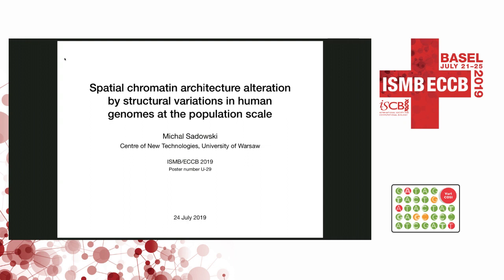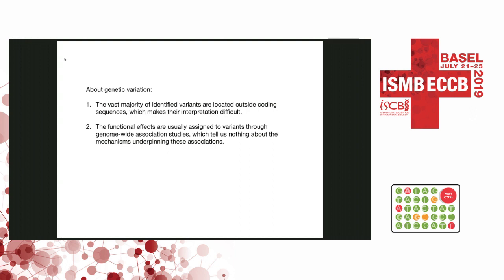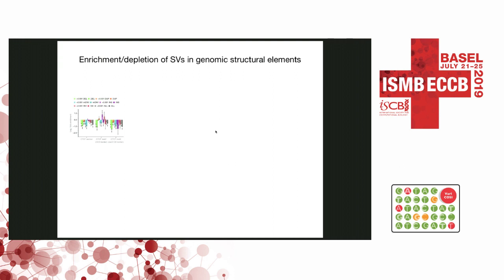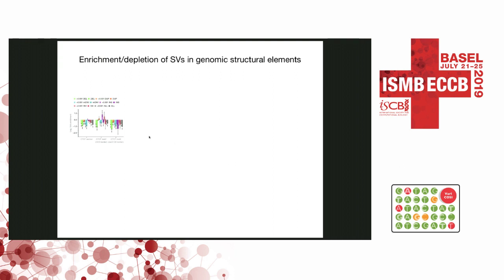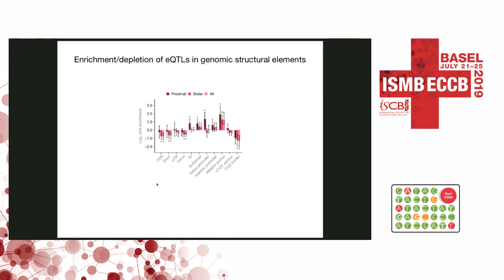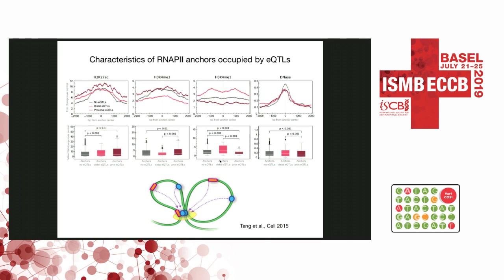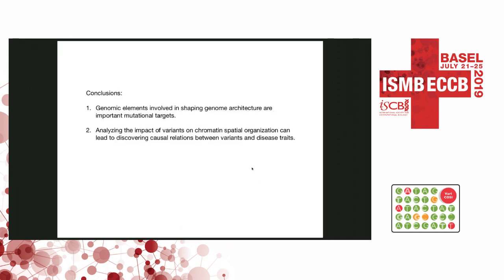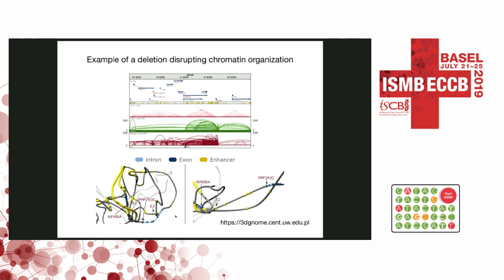Spatial Chromatin Architecture Alteration by Structural... - Michal Sadowski - VarI - ISMB/ECCB 2019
Spatial Chromatin Architecture Alteration by Structural Variations in Human Genomes at Population Scale - Michal Sadowski - VarI - ISMB/ECCB 2019